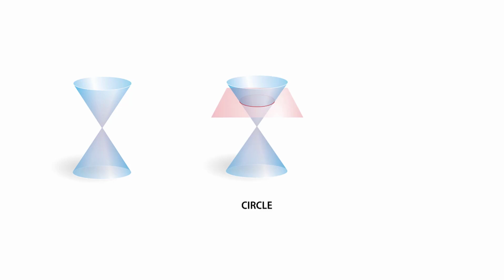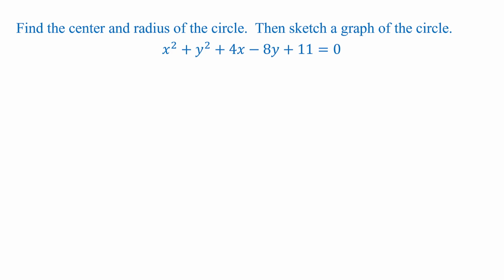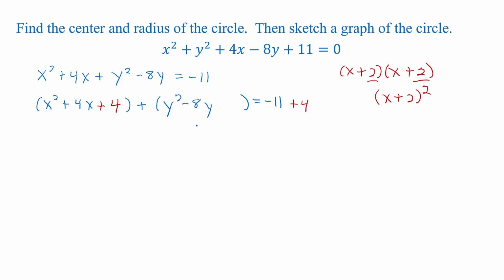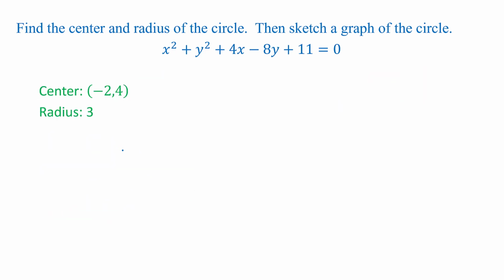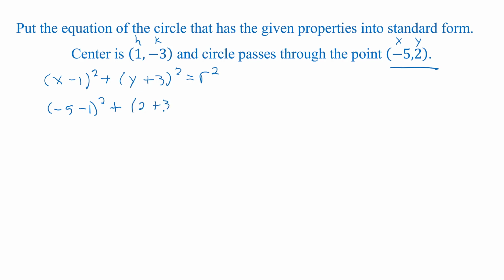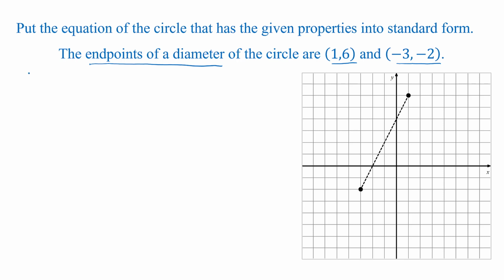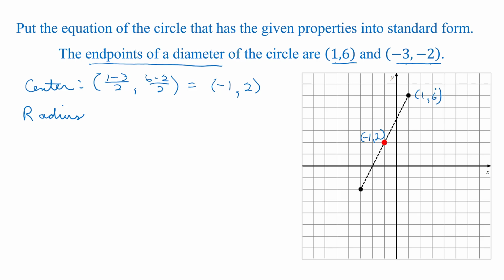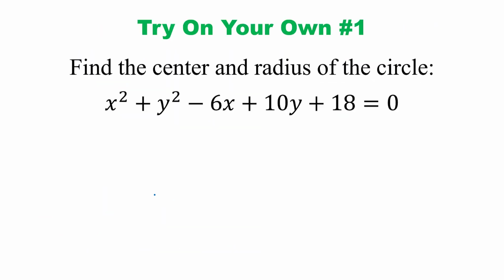Precalculus Lesson 21